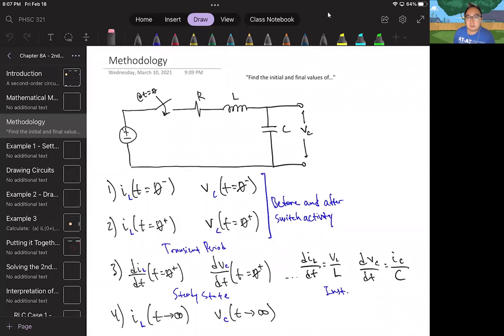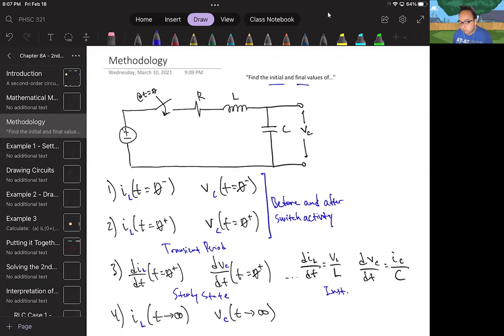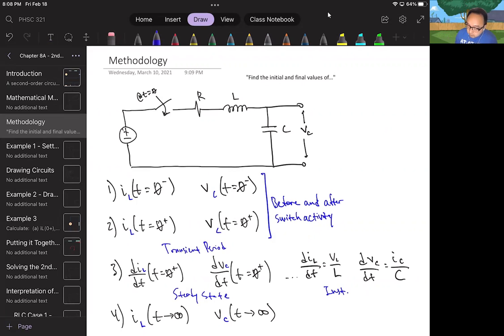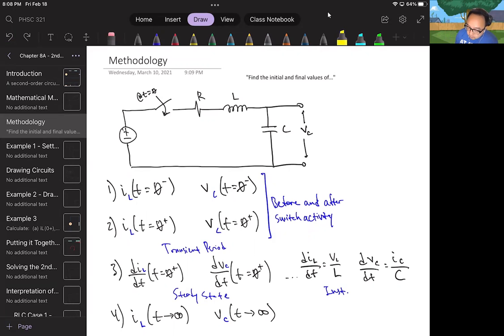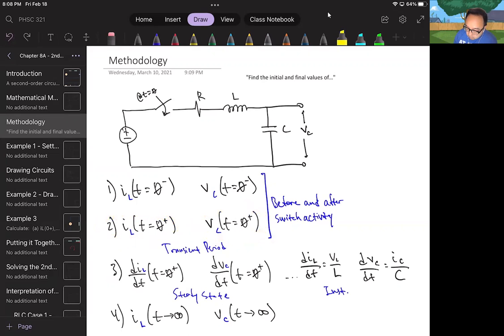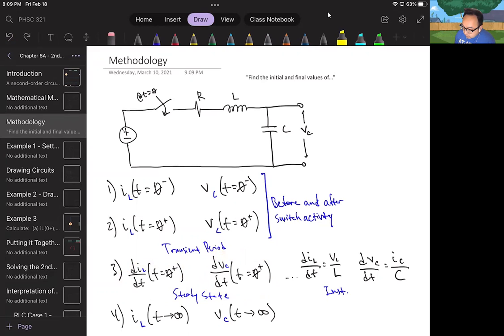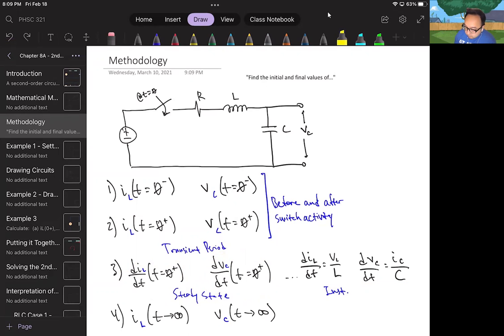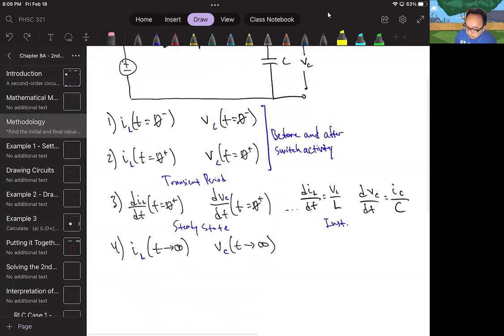PHSC 321 C7 2nd Order Circuits - Methodology